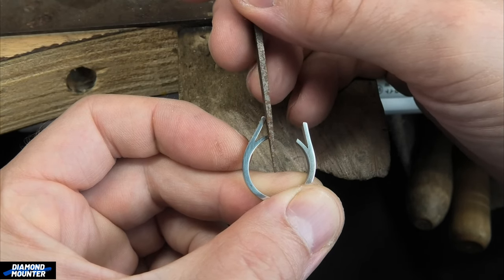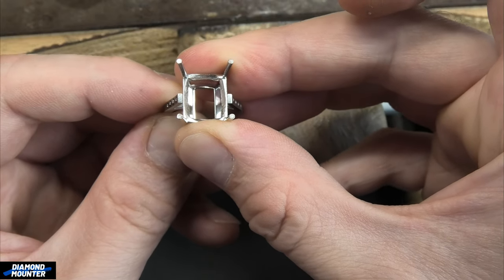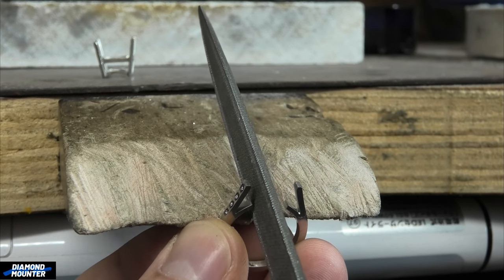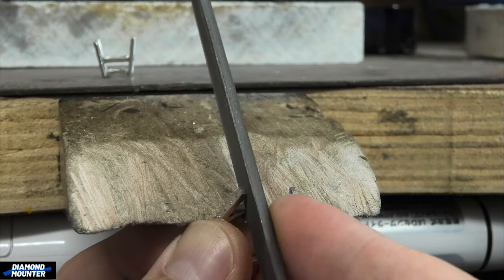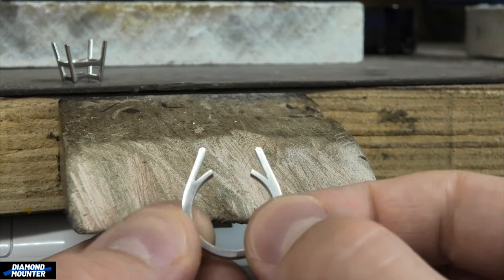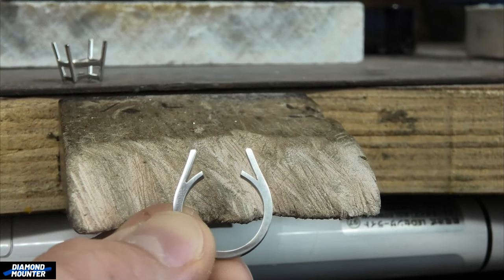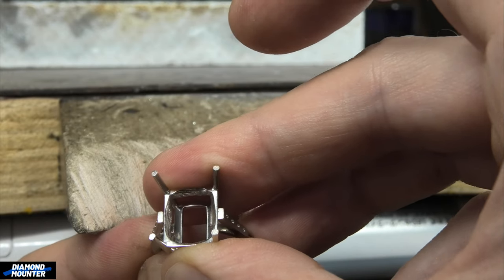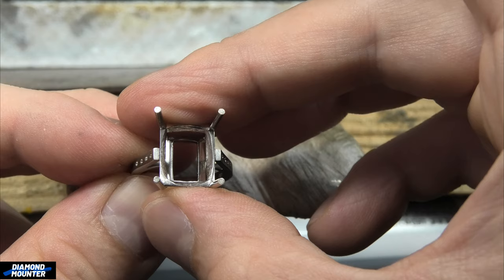How to Make a Shank Perfectly Fit a Collet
Check out the accompanying youtube channel, 'Jeweller Reviews'